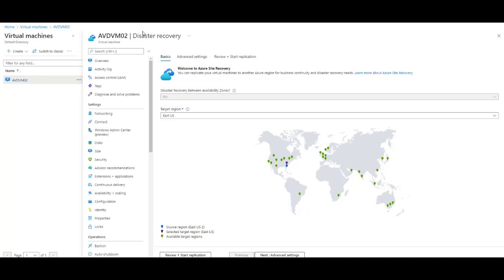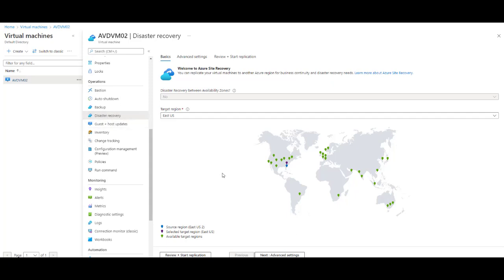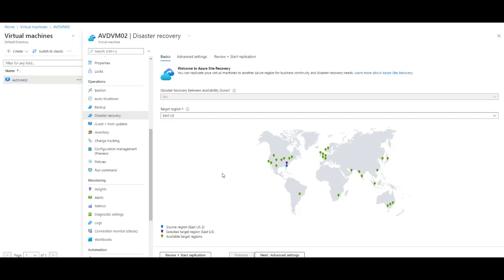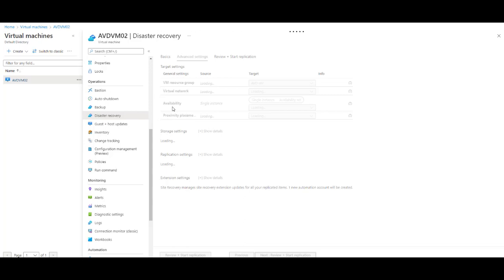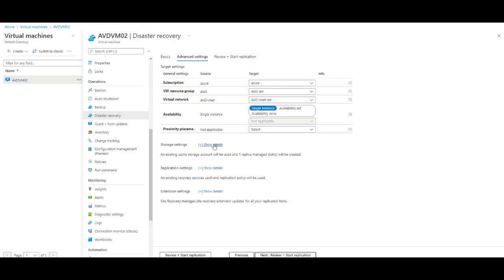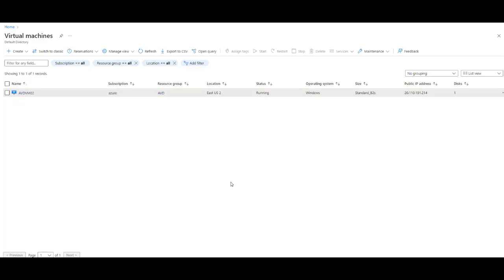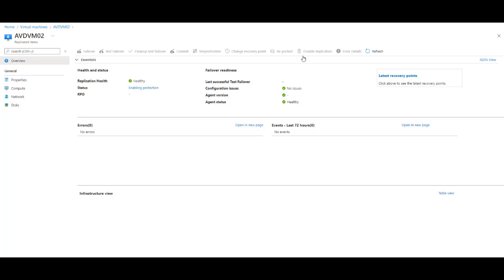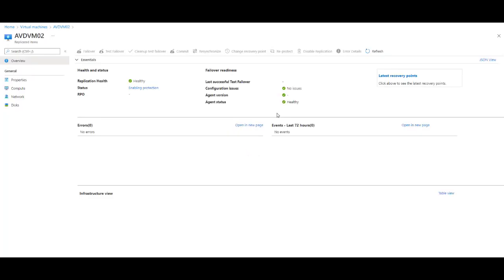Enable Disaster Recovery VM Replication in Azure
Are you looking for a way to enable disaster recovery VM replication in Azure? If so, you have come to the right place!